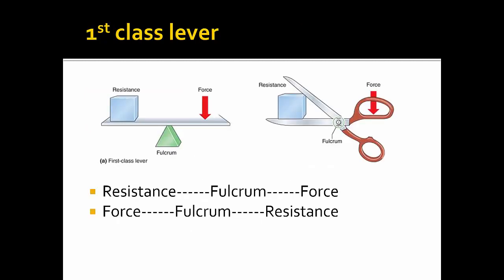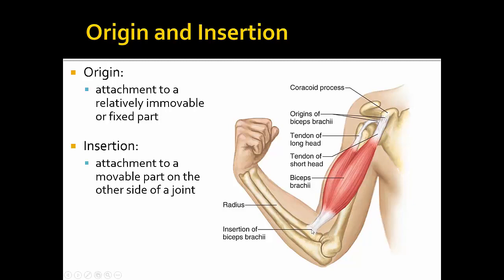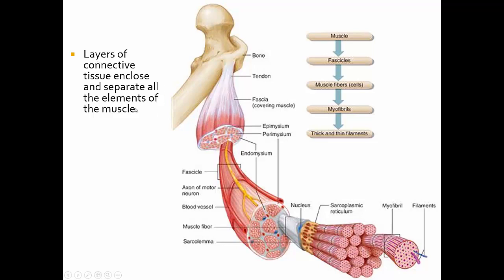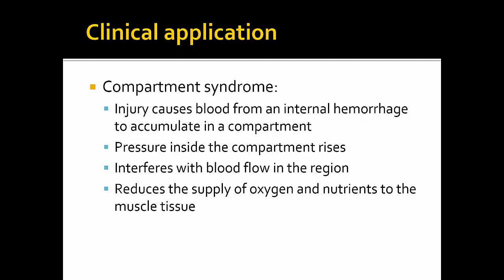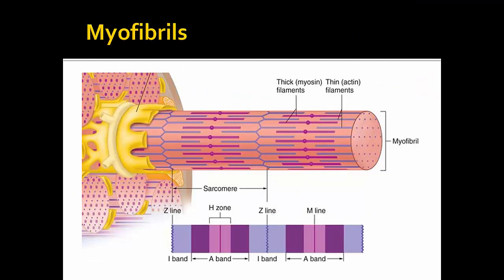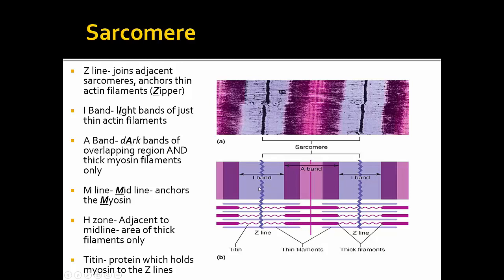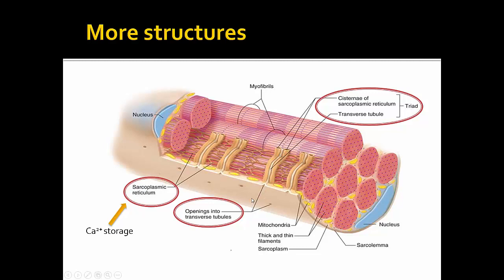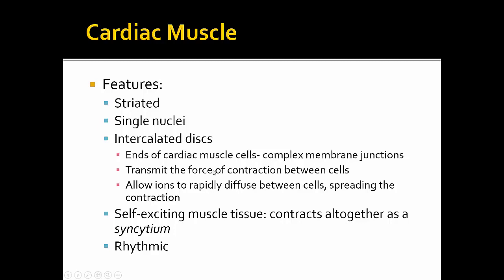12_Muscular Structure